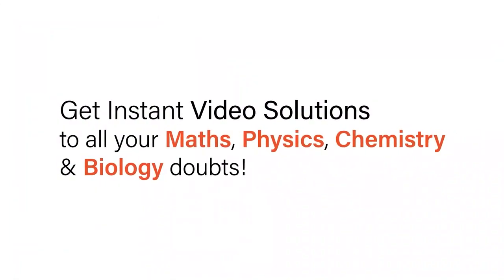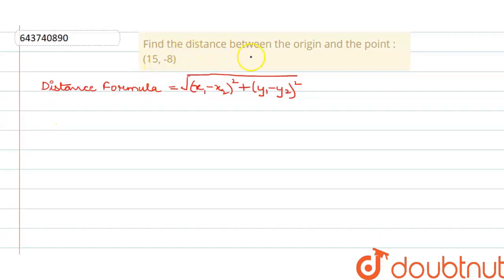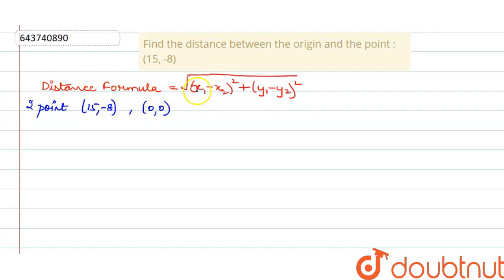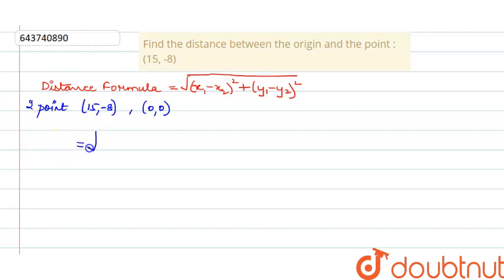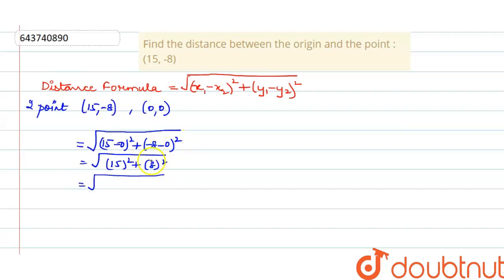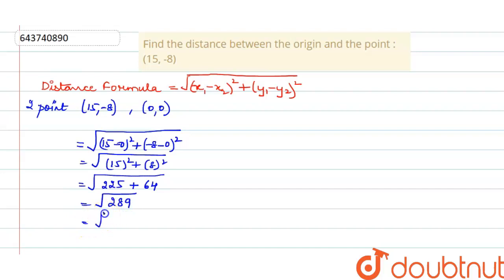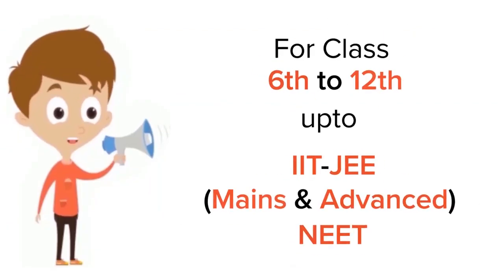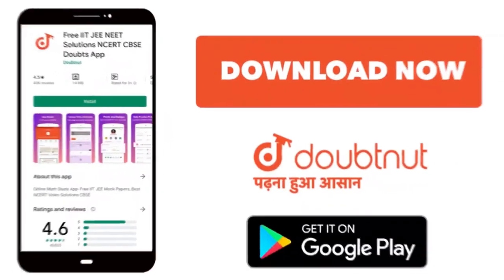Find the distance between the origin and the point :(15, -8) | 9 | DISTANCE FORMULA | MATHS | IC...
Find the distance between the origin and the point :(15, -8)
Class: 9
Subject: MATHS
Chapter: DISTANCE FORMULA
Board:ICSE

👉 Have Any Query? Ask Us.